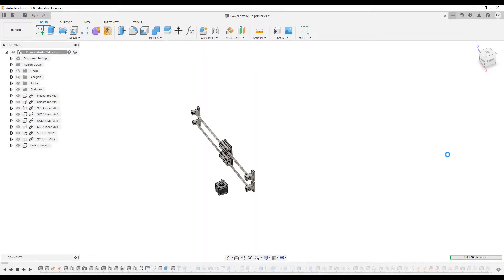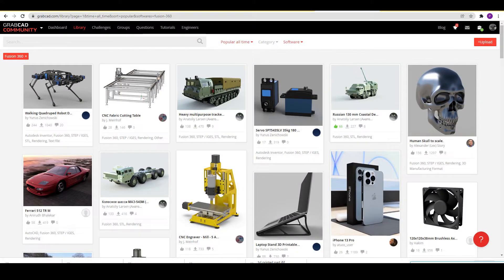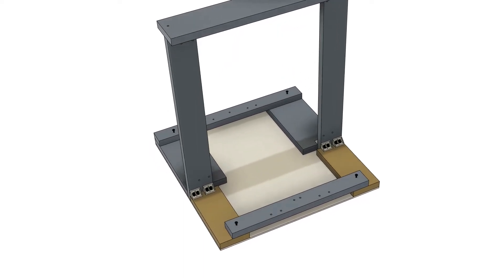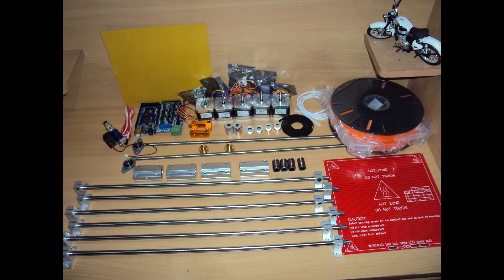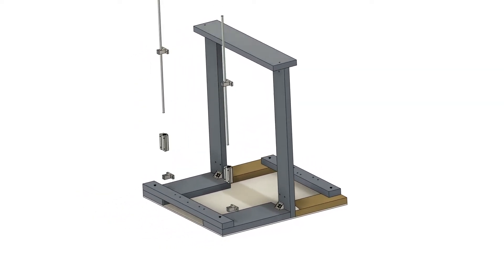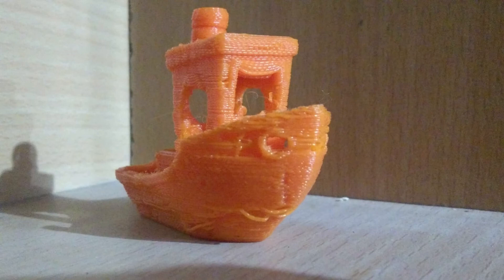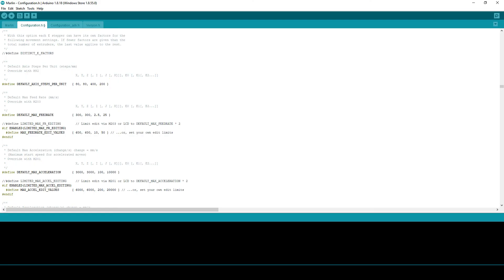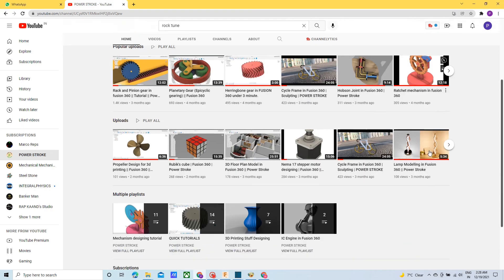Making 3D Printer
Part used
1. 8mm smooth rod
2. LM8UU linear bearing
3. SC8LUU linear bearing
4. KFL08 flange bearing
5. SK8A linear
6. ALLEN BOLTS M3, M4 and M5
7. NEMA 17 stepper motor
8. ARDUINO MEGA 2560
9. RAMPS 1.5
10. RASPERRY PI 3 MODEL B+
11. A4988 stepper driver
12.GT2 TIMMING BELT
13. GT2 TIMMING PULLY
14. GT2 TIMMING IDLER PULLY
15. MK8 extruder
16. E3D V6 hot end
17. TEFLON TUBING
18. RepRap MK2b DUAL POWER HEAT BED
19. 8mm LEADSCREW with copper nut
20. ATX POWER SUPPLY